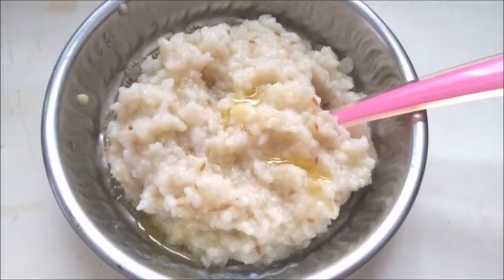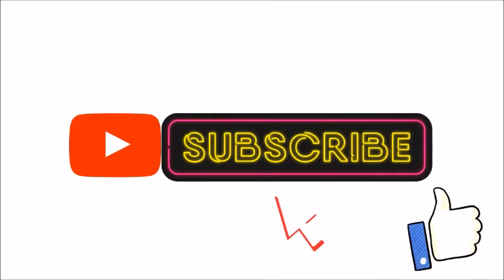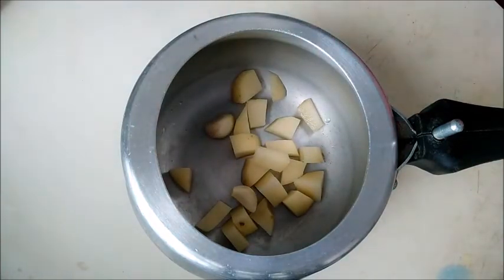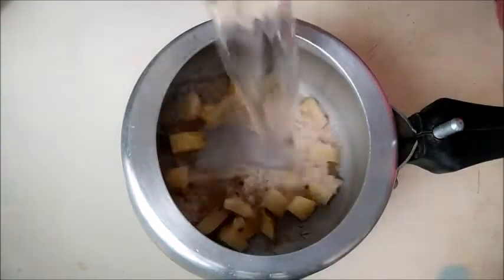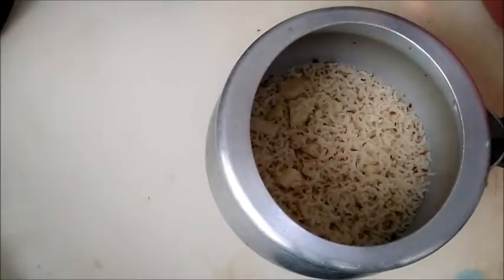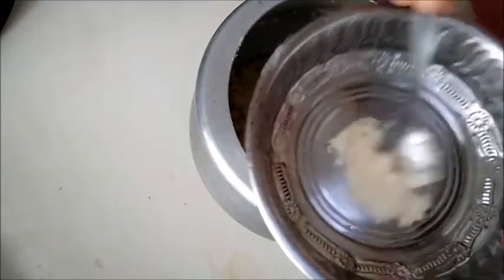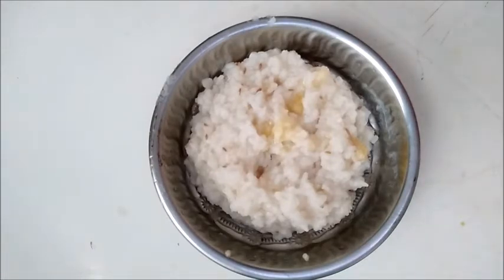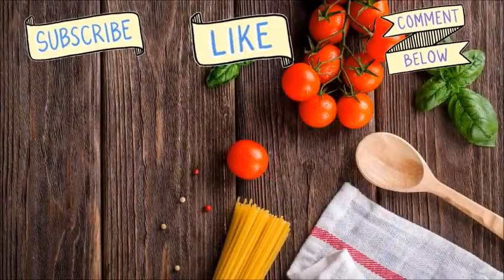1 TO 2 YEARS BABY FOOD IN TAMIL/MASHED POTATO RICE FOR BABIES/RAMY'S ARUSUVAI KITCHEN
1 TO 2 YEARS BABY FOOD IN TAMIL/MASHED POTATO RICE FOR BABIES/RAMY'S ARUSUVAI KITCHEN

Hello friends Welcome to @RamyLifeVlog

In this video you can see how to make mashed potato rice for babies .This is a best lunch recipe for babies weight gaining.

%%My other Baby Care Videos